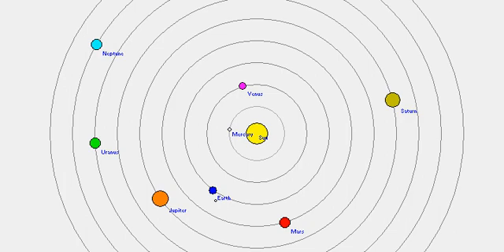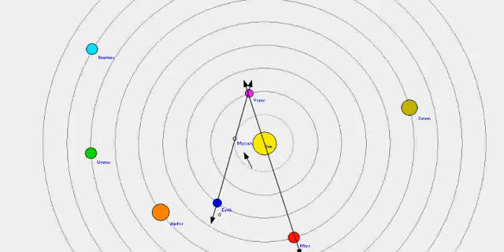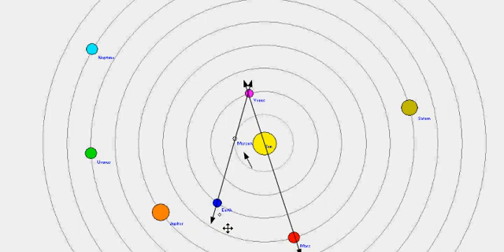Planetary Alignment / Earthquake Watch Nov 14th 2011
This is a Planetary Alignment Earthquake watch video, program used in this Heliocentric visual representation is Simsolarv2.0.

Two significant alignments in play today ( Earth-Mercury-Venus ) and (Venus-Sun-Mars ). I believe it is possible that we may have a significant  6.7+ magnitude earthquake possibility on this date.

This is my own analysis using Heliocentric Imagery, geocentric portrait and harmonic translations to predict possible effects here on earth, i do not use astrology in my methods and research.

Results will be annotated as the end of this video

The use of images and voice from this video may NOT be used by another party